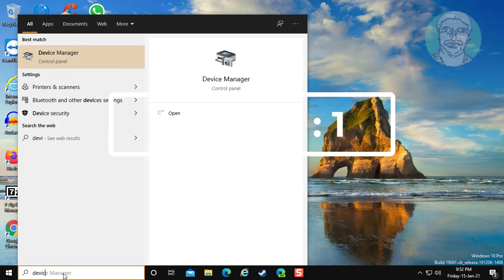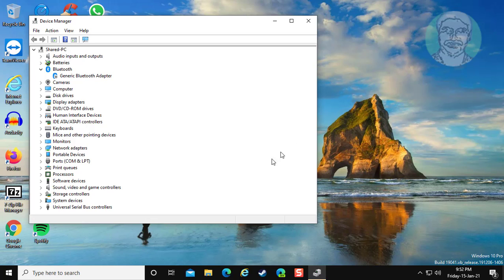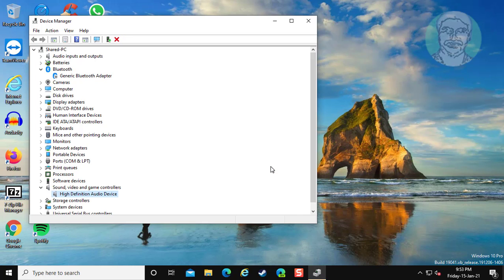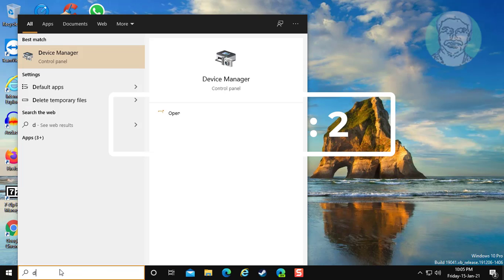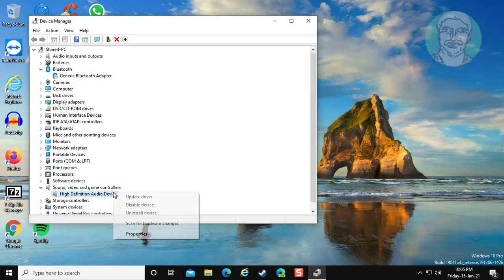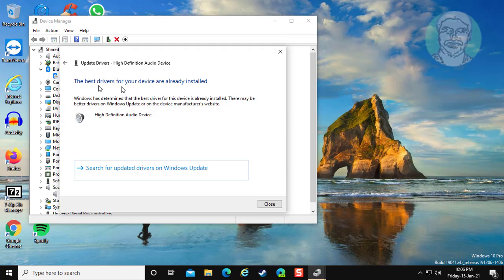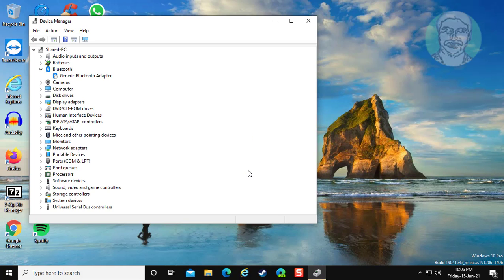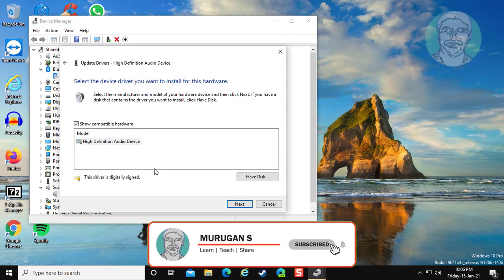Fix Sound Lag and Crackling/Stuttering Audio on Windows 7/8/10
This Tutorial Helps to Fix Sound Lag and Crackling/Stuttering Audio on Windows 7/8/10